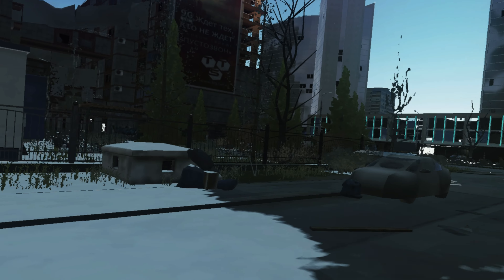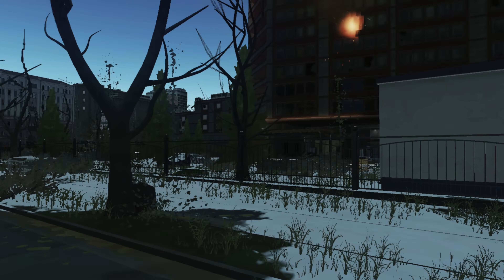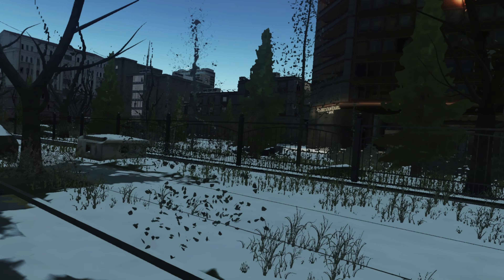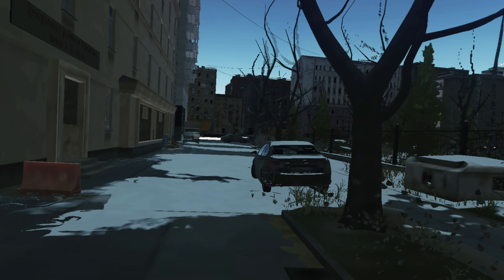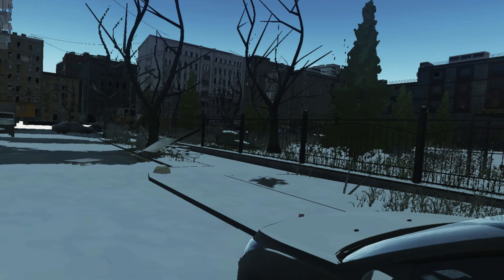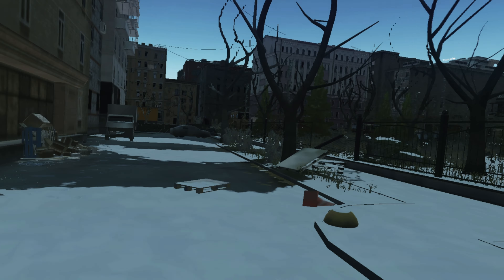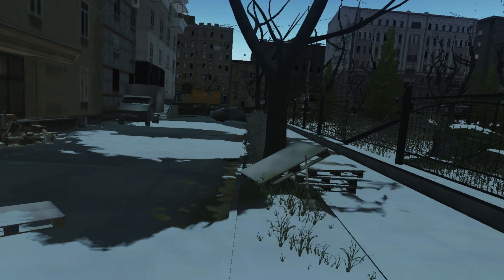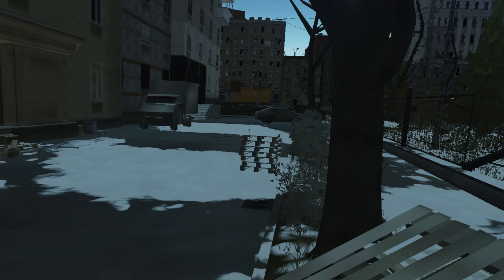STREETS... Escape From Tarkov PVE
Do you want some kick a** emojis and a badge next to your name? Consider becoming a channel member TODAY!